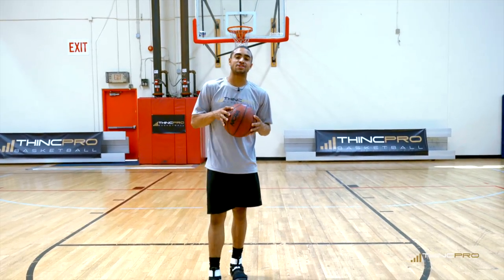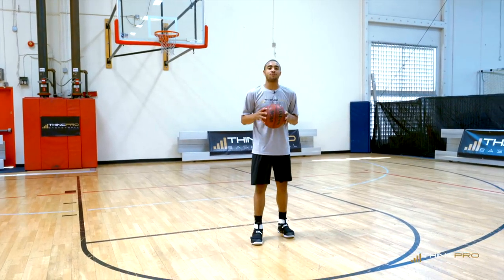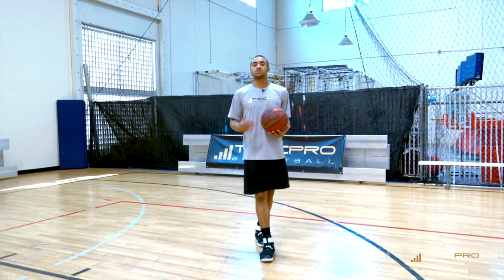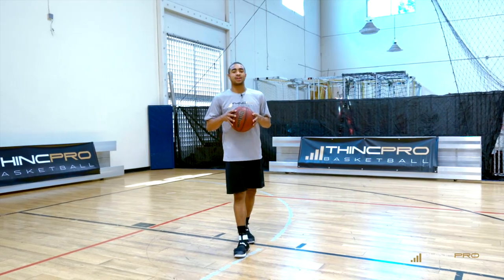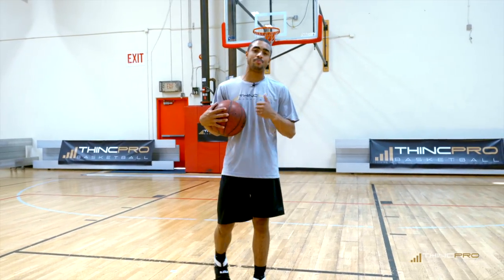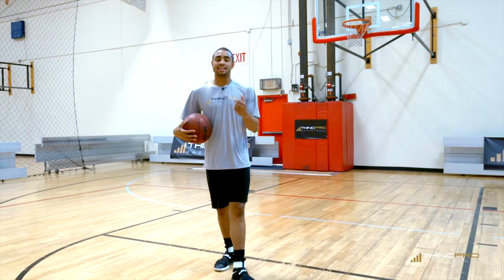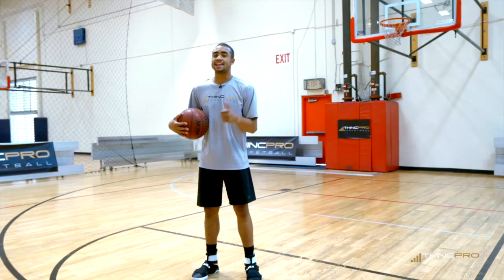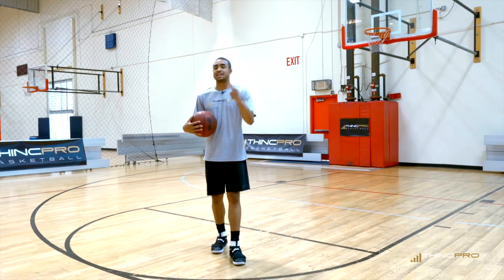Top 5 - NBA Basketball Shooting Drills (From Actual NBA Warm Ups!)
In this video Coach Alex will go over the Top 5 NBA Basketball Shooting Drills from NBA Pre-Game Warm ups! These are Drills YOU can implement into YOUR game, that will help YOU:
1) Become a more consistent shooter
2) Increase on-court confidence
3) Score more points on the Basketball Court!

Click Here to Claim Your Ultimate Scoring Workout for FREE!

About Coach Alex:

- 4 year starter in the NCAA (UC Irvine), 125 career starts, 3 years as Captain

Inside of todays video In this video Coach Alex will go over the Top 5 NBA Basketball Shooting Drills from NBA Pre-Game Warm ups! These are Drills YOU can implement into YOUR game, that will help YOU:
1) Become a more consistent shooter
2) Increase on-court confidence
3) Score more points on the Basketball Court!

These NBA Basketball Shooting Drills may be Simple or Difficult depending on your condition and skill level! Review them, Practice, and Rep em out to become a better Shooter on the Basketball Court Today!

Connect With THINCPRO Basketball Here!!!:

Snapchat ➤ THINCPROBasketball